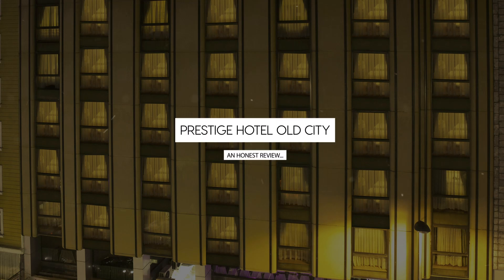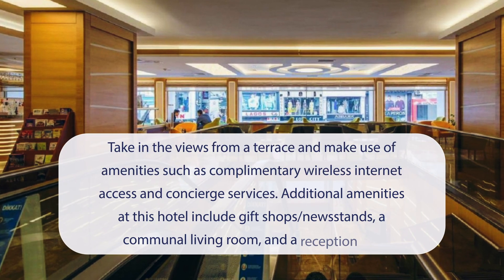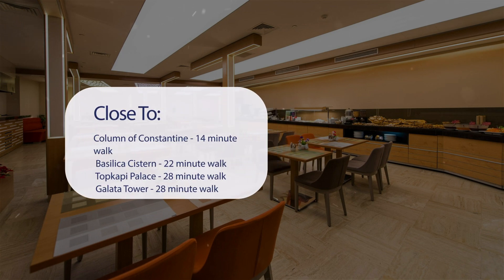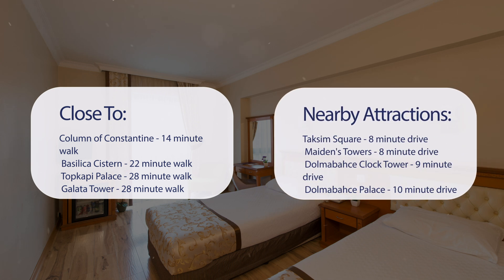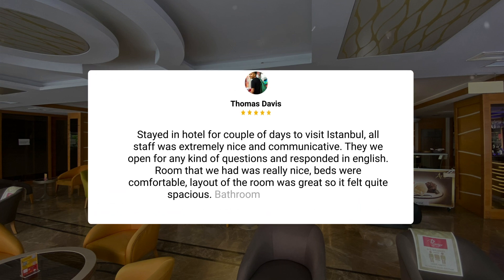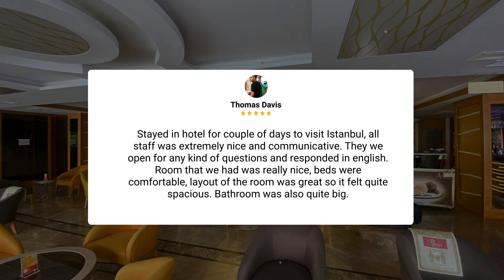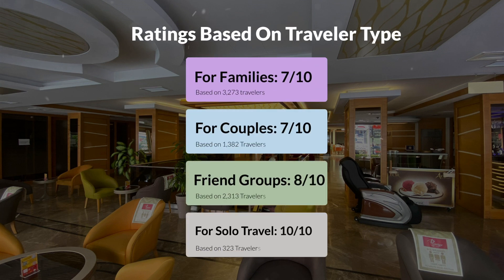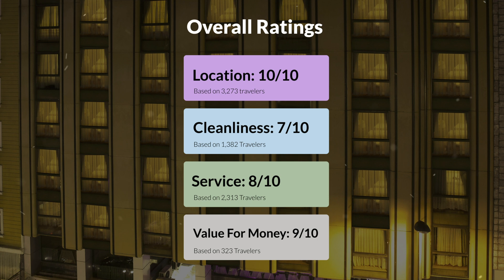Prestige Hotel Old City Istanbul Review - Should You Stay At This Hotel?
In this video, we reviewed the Prestige Hotel Old City Istanbul based on its price, quality, value for money, and more. We also gave it ratings based on the travel type and more.

Additionally, we'll provide you with insights into the nearby attractions and activities that you can enjoy during your stay at Prestige Hotel Old City Istanbul. Whether it's exploring the local culture, sightseeing, or shopping, we've got you covered.